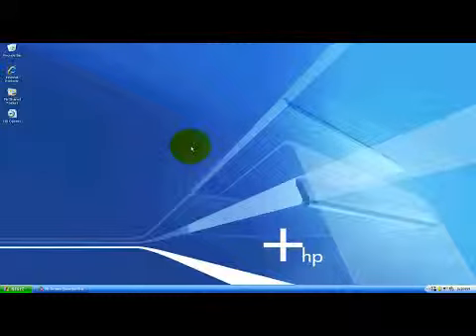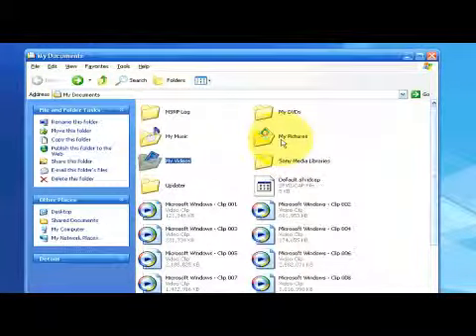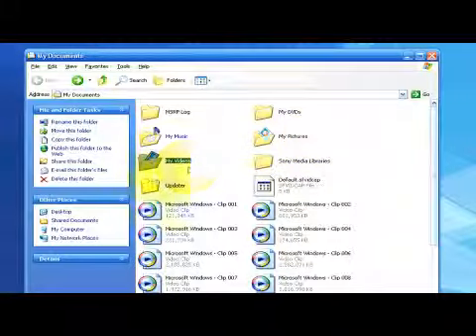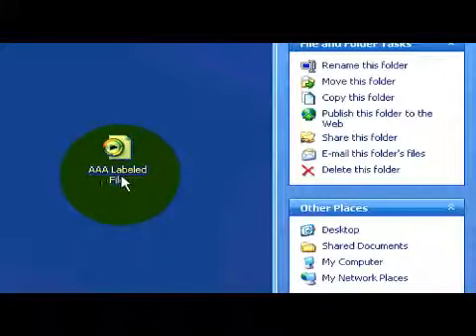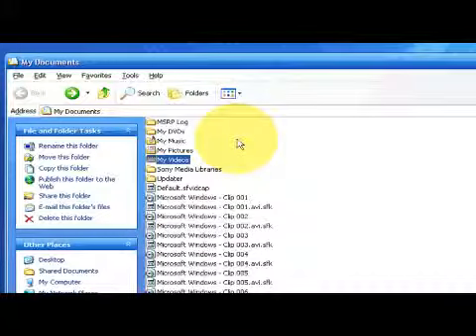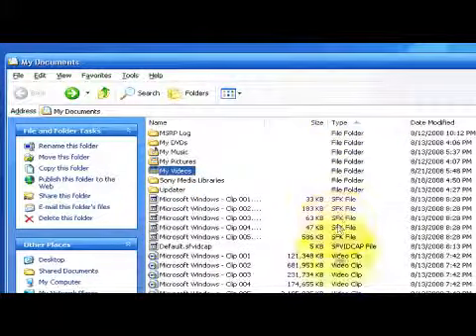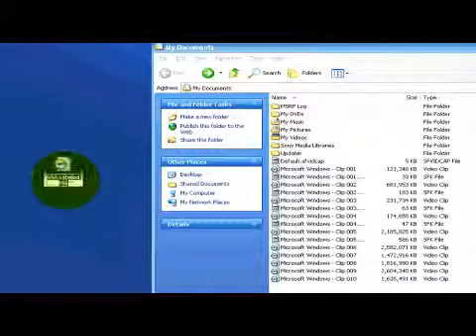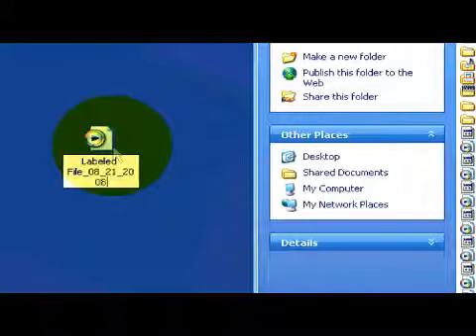Scrapbooking Organizing Totes | Organizing Your Favorites Internet Explorer | Organize Favorites In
Scrapbooking Organizing Totes | Organizing Your Favorites Internet Explorer | Organize Favorites In Internet Explorer 8
Hi! I'm Katrina Cameron and I wanted to show you how you can keep an organized fridge inside and out so that your kitchen functions properly. You need to remember that fridge surface should really be clean and tidy. You should not have a whole bunch of notes and post its and menus and stuff junking it up. So I want to really remove anything that is a menu or a sports calendar or some sort of date book. These things you should keep but they should either go in a drawer or for calendars you can paste them on the inside of cupboard so that you can open the cupboard and look at them. Thing that should be on a fridge are just lists for chores if you have kids or a cleaning lady, number references that you call a lot, just a couple of pictures and then a notepad with a pen for making a list to go to the grocery store. Then we can take a look inside and I can show you some tips on keeping a clean and organized fridge.